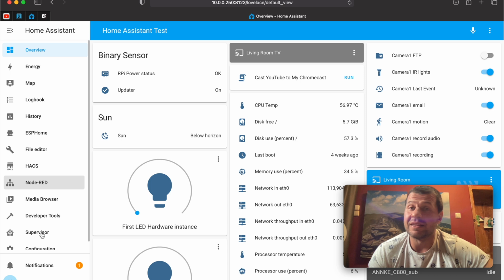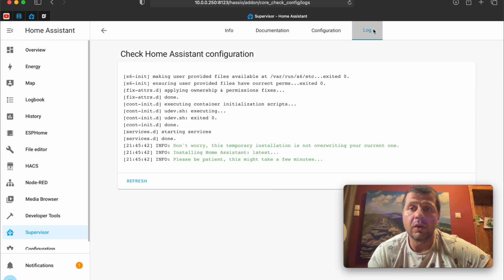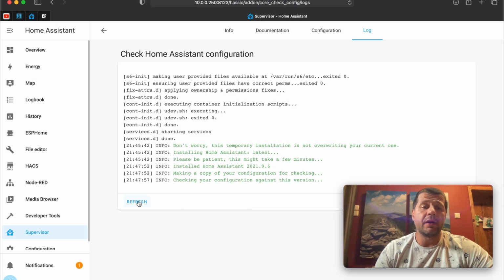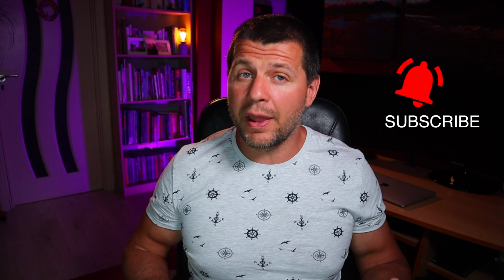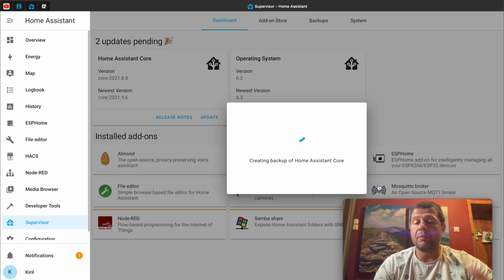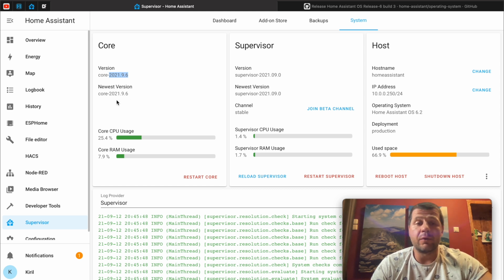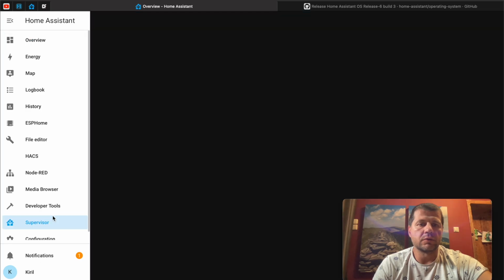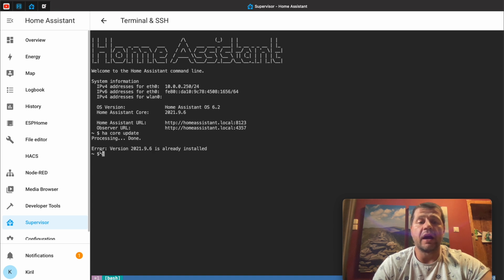How to Update Home Assistant as Safe as Possible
It is time to start updating Home Assistant the right way. Do you know how to properly update your Home Assistant OS installation to the latest version as safe as possible? Do you know how to avoid potential issues with braking changes in a quick and reliable way? Actually, there is a quick little trick that I also didn’t know about until very recently. And now I’m about to show this trick to you.

I will show you how to install and use the Check Home Assistant configuration add-on. So you won’t end up your HomeAssistant updates with banging your head against a wall, because of not reading the release notes and breaking changes.
The Check Home Assistant configuration add-on will verify whether your configuration files are valid against the new version of Home Assistant before you actually update your Home Assistant installation.

► TIME TABLE
00:00 Intro
00:27 Update Home Assistant the right way.
00:45 What Check Home Assistant configuration add-on will do?
00:57 What about Home Assistant backup?
01:13 Check Home Assistant configuration add-on installation
01:56 How to check the Check Home Assistant configuration add-on results?
03:47 Update Home Assistant using UI
05:18 Update Home Assistant using CLI
06:56 Summary

Xiaomi smart Temperature & Humidity sensor
Amazon Shelly Shop
Ubiquiti UniFi Dream Machine (UDM)
Raspberry Pi 4 4GB Starter Kit with 32GB Micro SD Card
Raspberry Pi Zero W kit